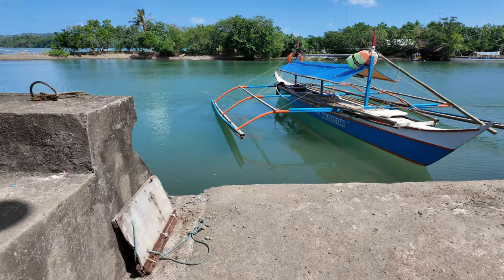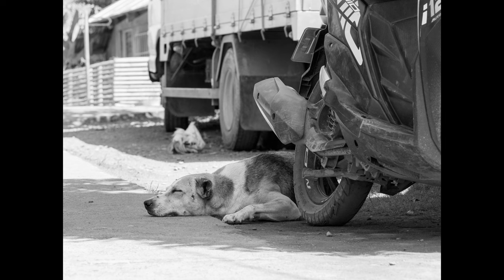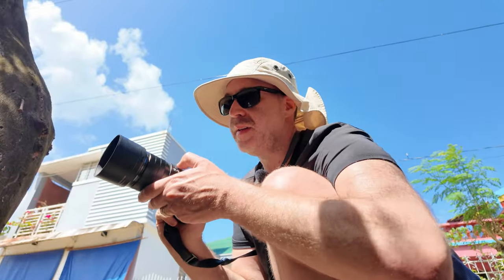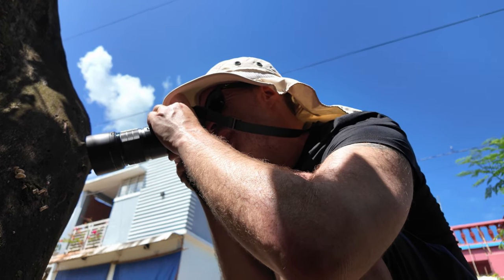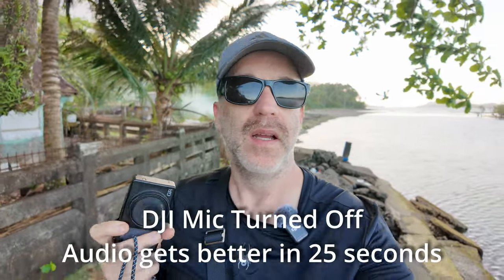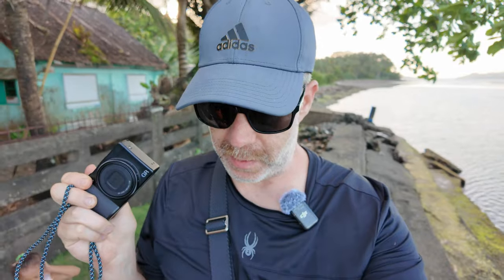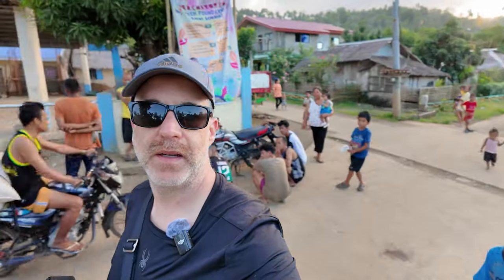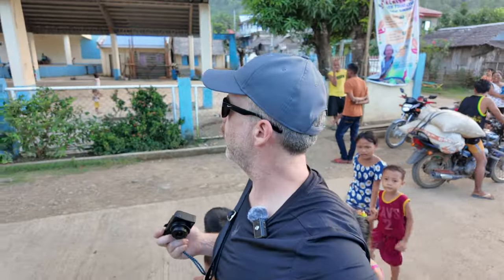Why I Used a 90mm Macro for Street Photography?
I took to the rural tropical roads to tell stories untouched by the typical tourist path—a remote Philippine village is the location. Instead of using the conventional wide-angle lens often associated with street photography, I challenge the norms with a 90mm macro lens (OM Systems, 180mm Equiv.). Yes, you read that right—a macro lens, known for its close-up prowess, is now my tool of choice for capturing the essence of daily life on the streets - candid, macro and portraits all with a single lens and camera combo.

Why a 90mm Macro Lens? The answer lies in the details. The power of a macro lens to capture intricate details from afar brings a new dimension to street photography, allowing us to observe the unseen and appreciate the beauty in the mundane. Coupled with the effective focal length of 180mm on my micro four thirds camera, this unconventional approach opens up a world of creativity and perspective. And the best reason, simplicity - with this one lens, it is possible to go from macro to portrait to telephoto magic all with the flick of a switch - do it all with one camera+lens!

Through my lens, witness the vibrant yet serene life of a village where every face has a story and every corner holds a hidden narrative. From the delicate expressions of the locals to the dynamic play of light and shadow, each frame invites you to look closer, think deeper, and feel more connected to this distant world.

But that's not all. The journey transitions as I also bring the compact and versatile Ricoh GR3X into play, contrasting the macro lens's detailed reach with the street shooter's intimate perspective. This combination of gear challenges the conventional, pushing the boundaries of what street photography can be.

Join me in this exploration of cultural beauty, technical challenges, and the stories that bind us all. It's not just about the gear; it's about how we use it to see the world in ways never imagined.

Your support fuels this journey, and together, we'll continue to uncover the beauty hidden in plain sight.

📷 Gear Used:

Cameras:
DJI Osmo Pocket 3
Ricoh GR3x
Olympus EM5 Mark 3

Lens and Accessories:
Olympus 12-45mm f4 Pro
Olympus 60mm Macro
Olympus 75-300mm
OM System 90mm Macro
Godox V350O TTL Flash
Godox (Larger) V1-o Flash
GODOX XProII-O Wireless Flash Trigger
Peak Design Backpack
K&F Concept Tripod (Not great for macro)

🎵 Soundtrack:
Special thanks to the local musician who added depth to this journey with their heartfelt performances. Their music, echoing through the streets, enriches every scene and photo montage.